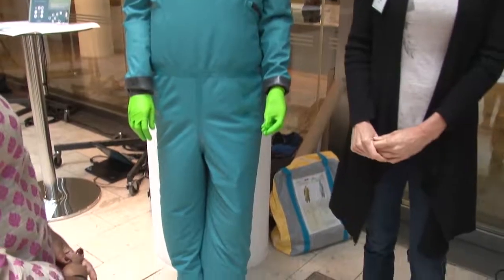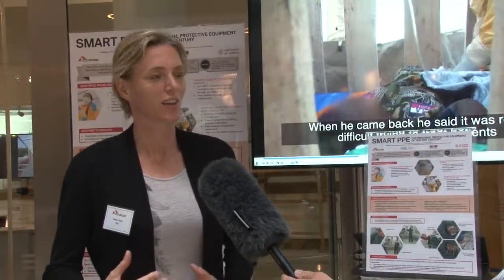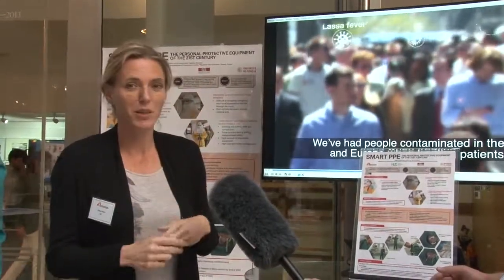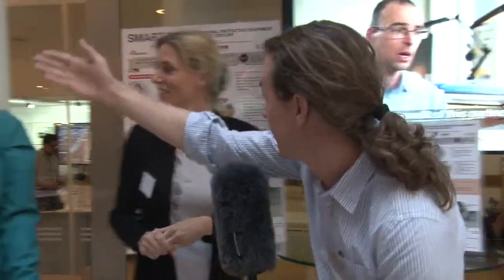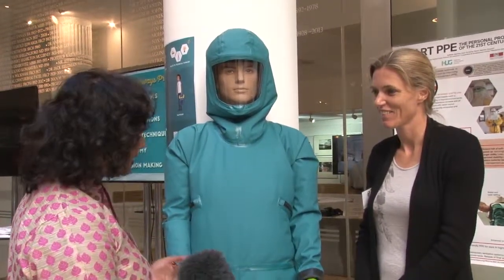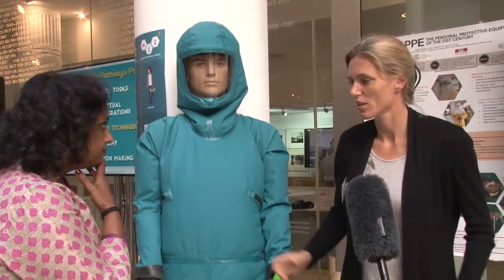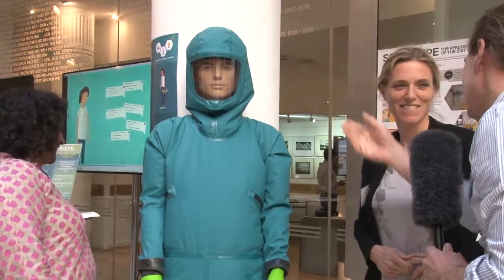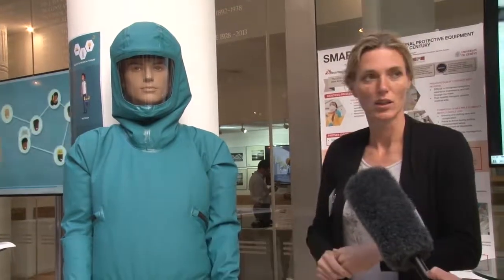SmartPPE, the personal protective equipment of the 21st century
Authors of this work: Matthieu Gani, Esther Sterk, Mathieu Soupart

This is a lunch demonstration session taken from MSF Scientific Day: Innovation 2017. This video is part of an F1000Research channel that includes posters, slides and videos from the MSF Scientific Day: Innovation 2017.